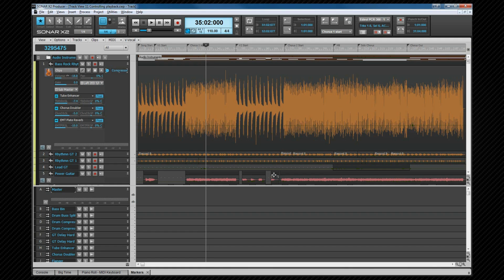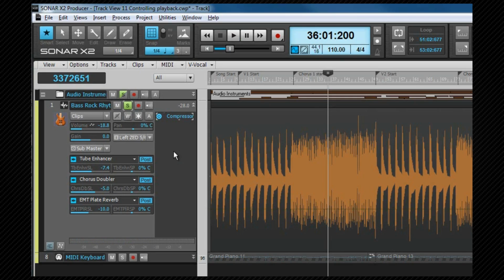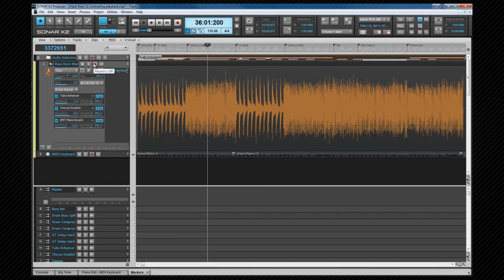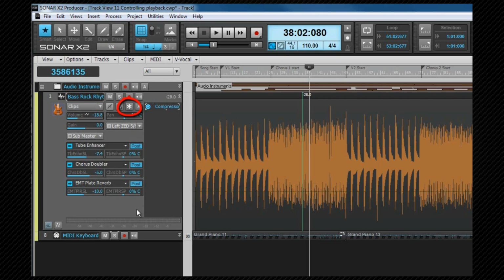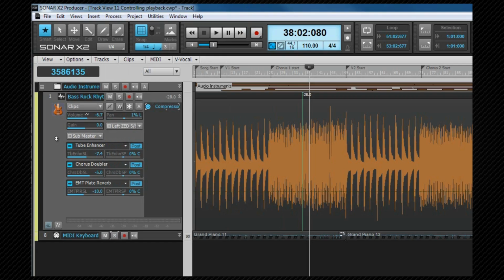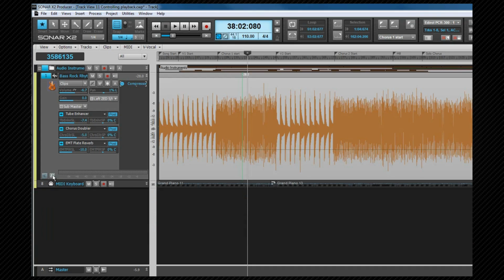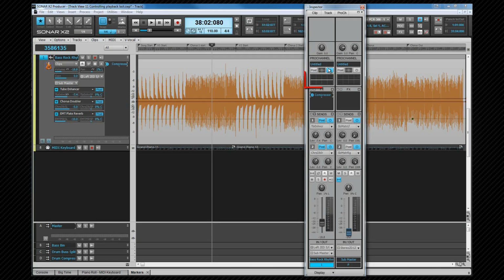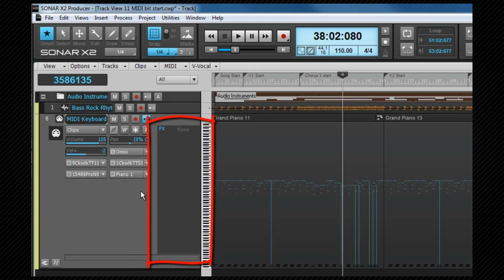SWA Complete Sonar X2 (17/50)